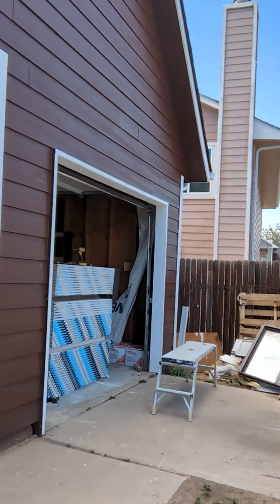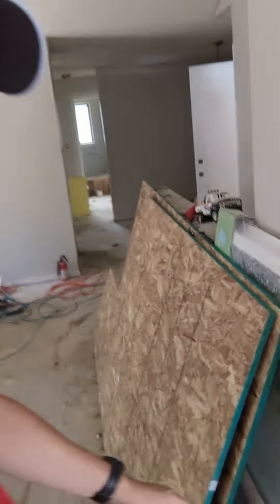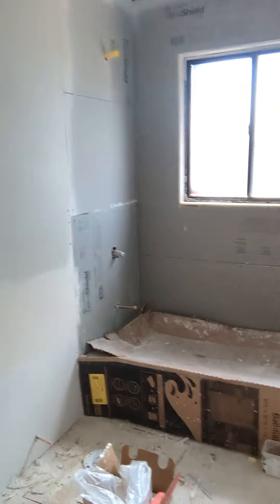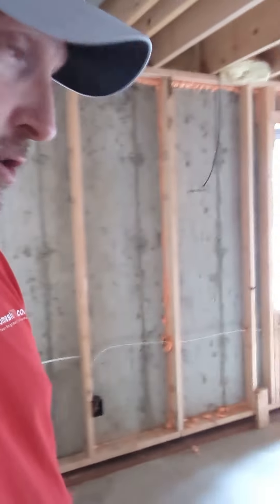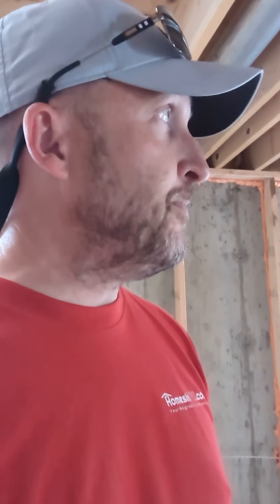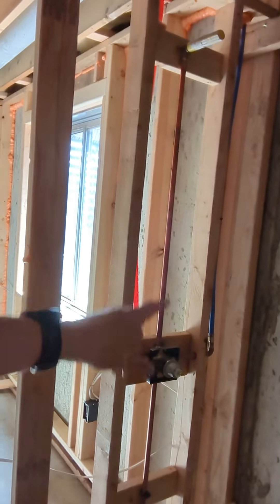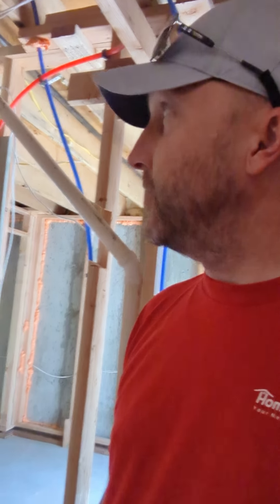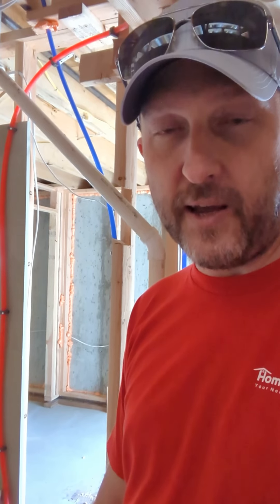Week 6/7 - Sunnyhill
Little progress on week 6 lead to no video. Here is the summary of weeks 6 and 7 on the flip